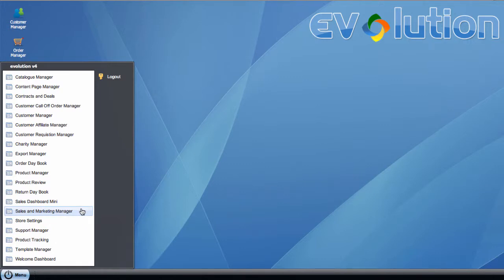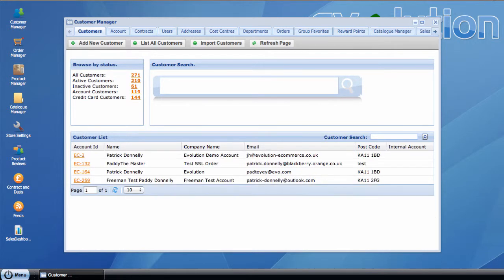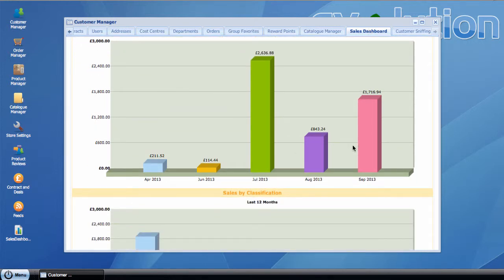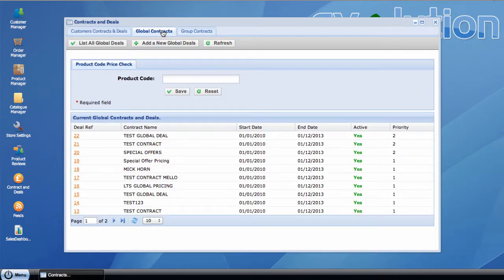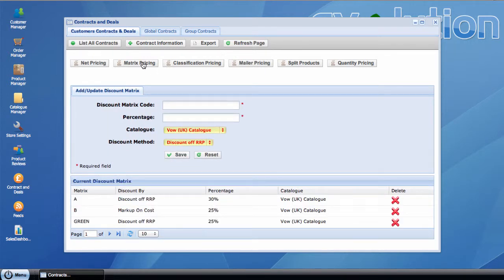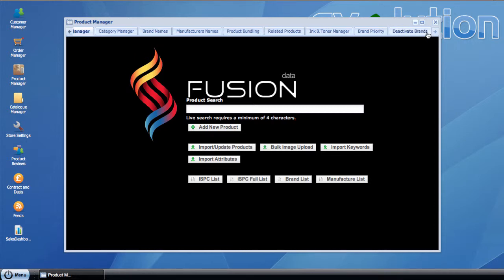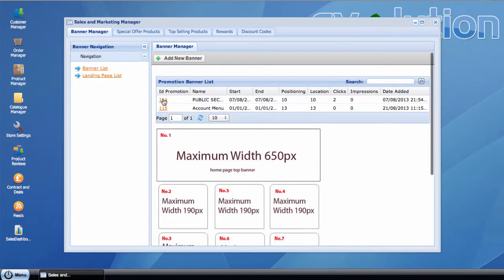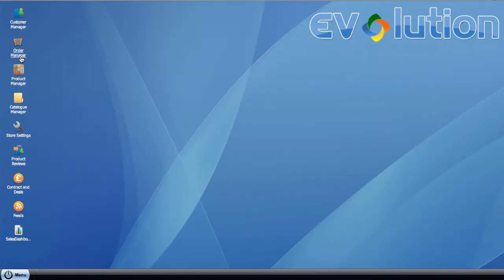Evolution UK Adminscreen Video Demo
This video is a high level overview of the Evolution UK Adminscreen capability - don't forget to watch the accompanying storefront demo video to get the complete picture